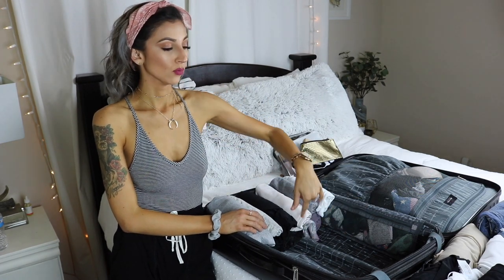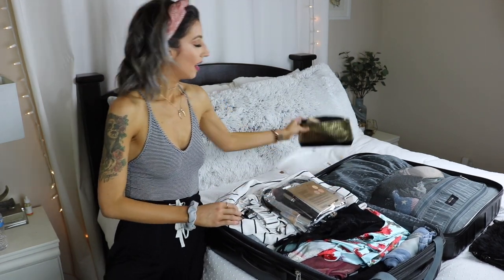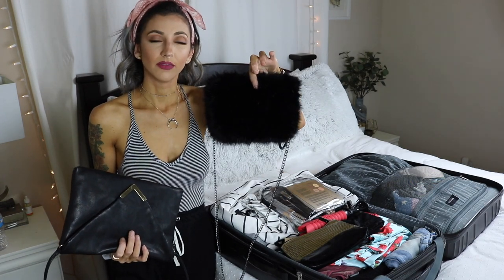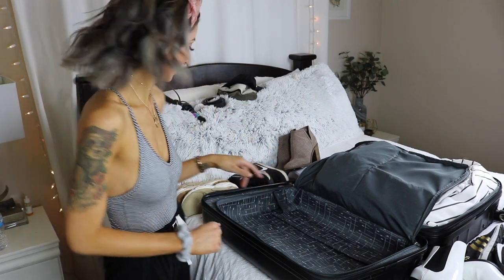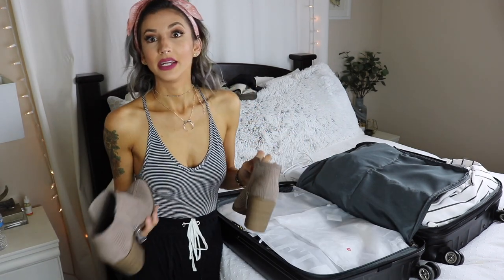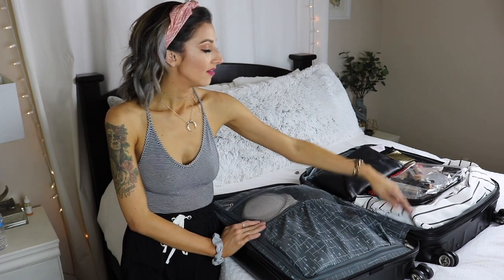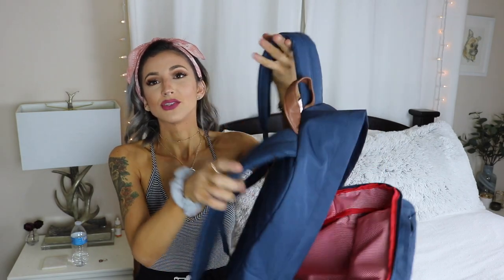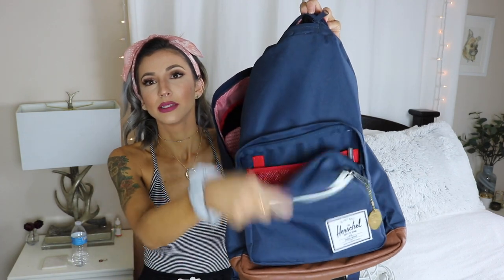PACK WITH ME | HOW I PACK MY SUITCASE + CARRY ON | HILLARY ALEX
Hi sweets! Sharing how I pack my suitcase and carry on for travel! I went on a bachelorette trip to Sedona, Arizona this past weekend & I thought I would bring you along while I pack!

++The key to packing is planning out outfits before the trip. This allows for more organization and will help alleviate the stress of what to bring!

VLOG OF THE TRIP COMING SOON!

"Teach us to number our days aright, that we may gain a heart of wisdom" Psalm 90:12